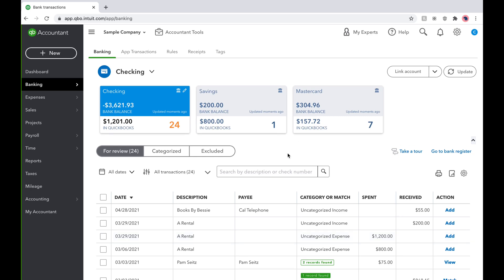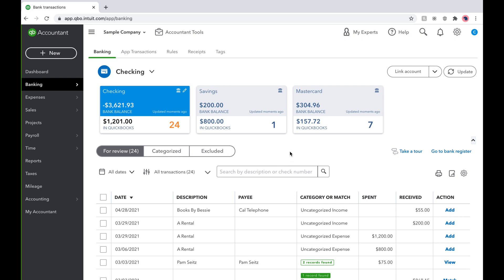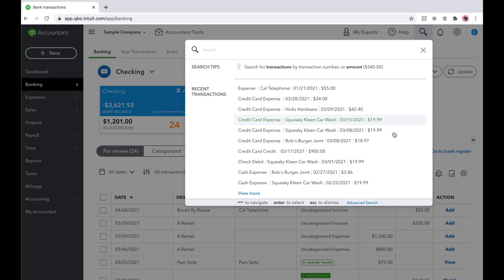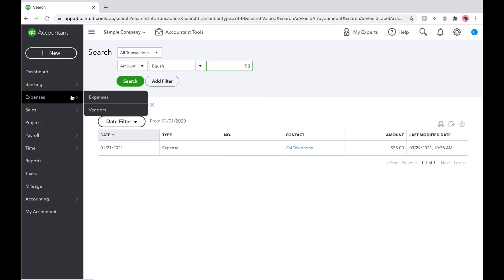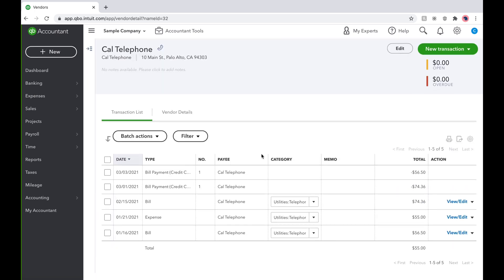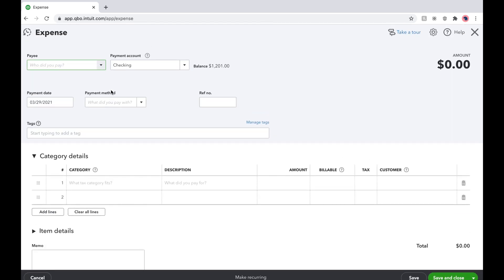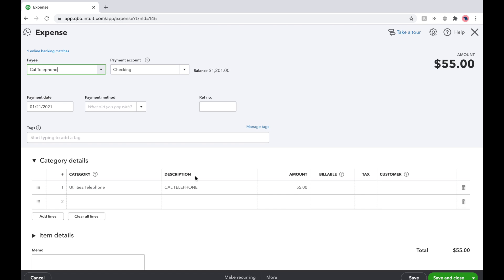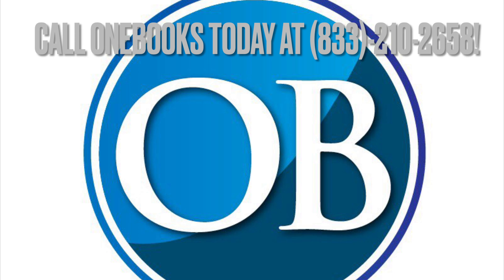How to Find Transactions in QuickBooks Online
Quickbooks Tips and Tricks: Finding Transactions!

Today, we give a few ways to find past transactions in Quickbooks. Are you looking for a bookkeeper for your small business? OneBooks will do your bookkeeping so you can focus on running your business! Call today,  sleep tonight!